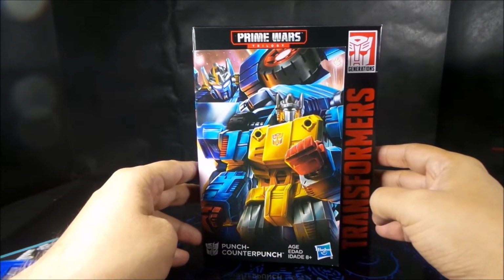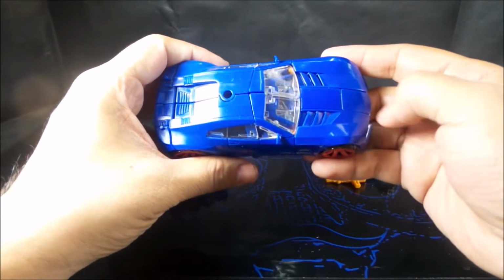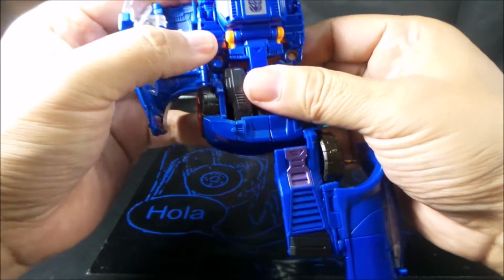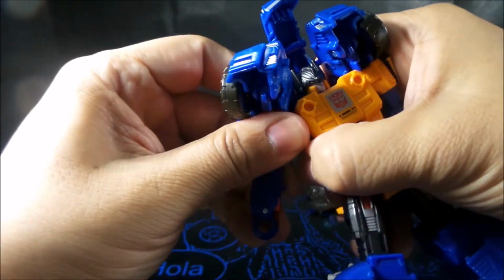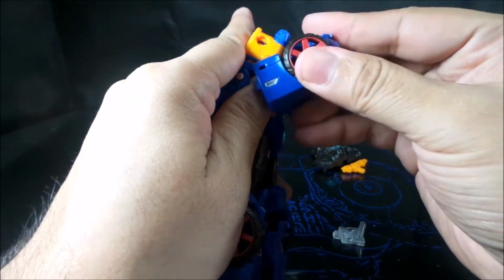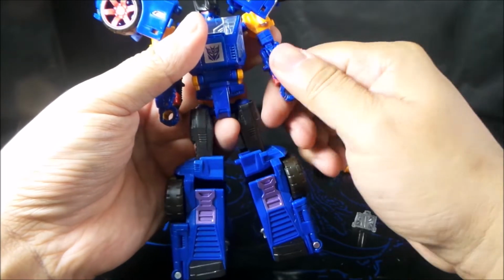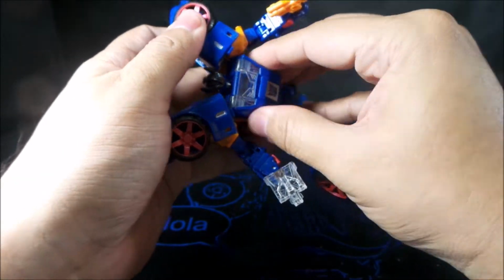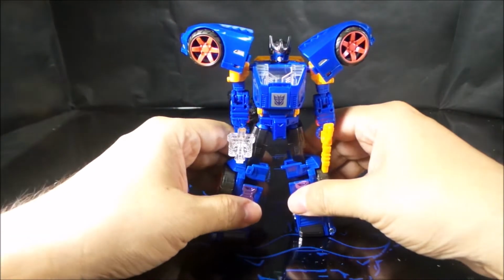Transformers Power of the Primes Punch Counterpunch with Prima Prime Amazon Exclusive Figure Review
Get your own Transformers Power of the Primes Punch-Counterpunch and Prima Prime

Combiner Wars
Star Wars

Want me to review one of your Figures or send me cool toys or Artwork, Heck I'll give you a big shout out in my next Video, send them to me here:
Dark Convoy
223 Walnut Street